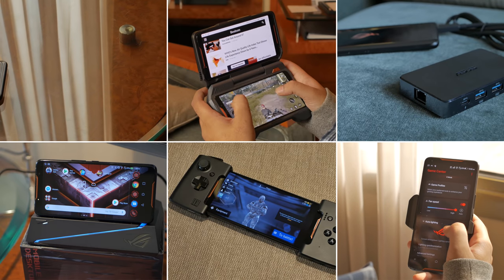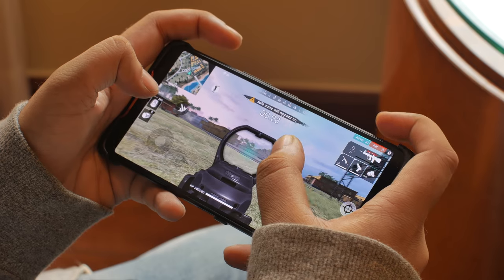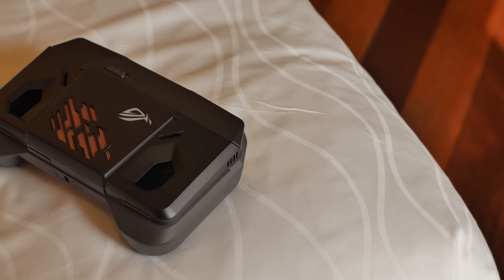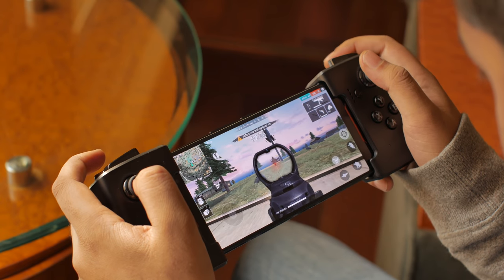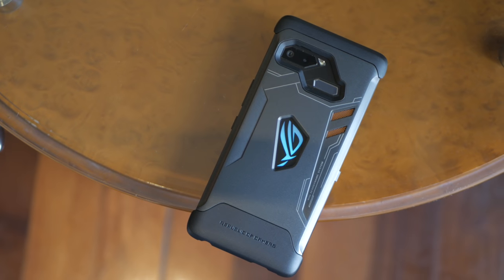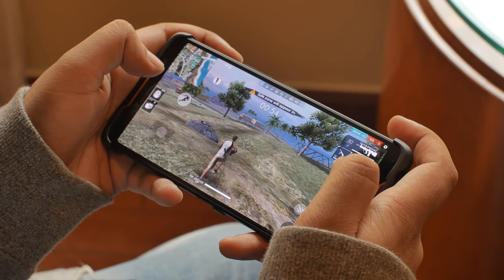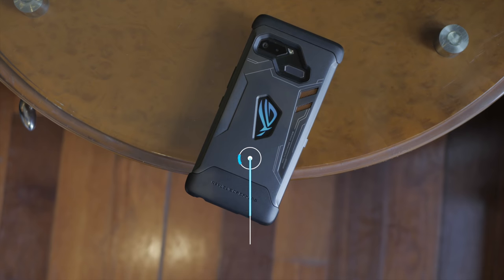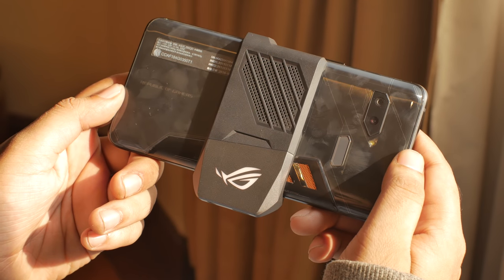8 Amazing ROG Phone Features For Gamers!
The ROG Phone has arrived in India and it's an impressive and ambitious gaming phone, with a ton of features that hardcore gamers are going to love. Well, we recently went hands on with the Asus ROG Phone and in this video, we show you 8 most amazing features of the ROG Phone in action.

The ROG Phone has launched in India for Rs. 69,999.

We talk about ROG Phone's accessories like the cooling fan, TV dock, twin view dock, game pad, and more. We also talk about the cool features in ROG Phone, like the customizable RGB Lighting, the overclocked Snapdragon 845, Super Res cameras, and a lot more.